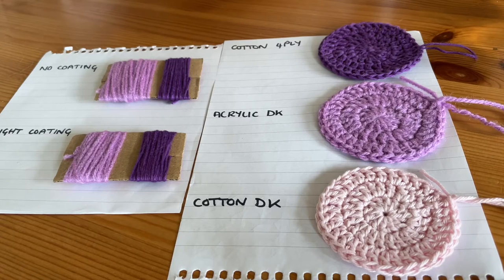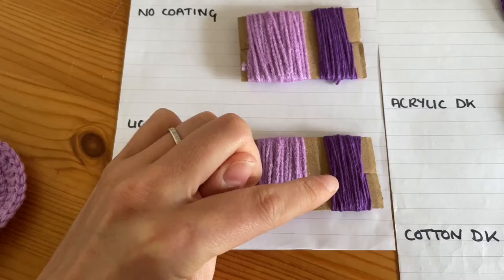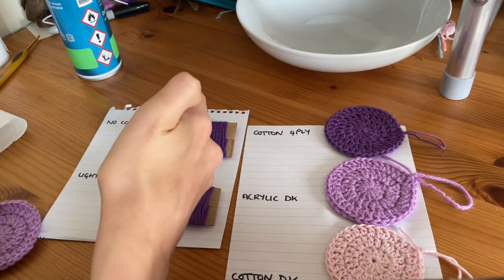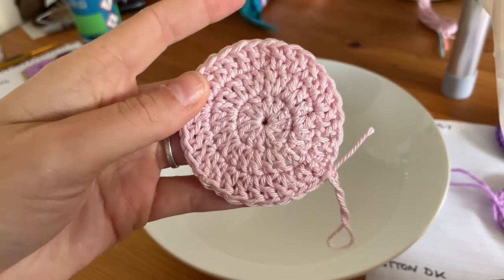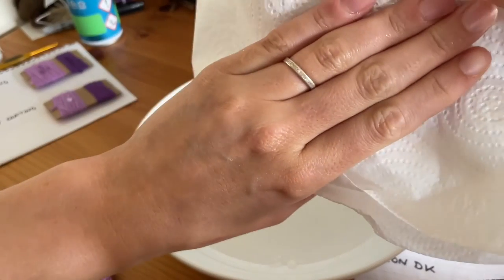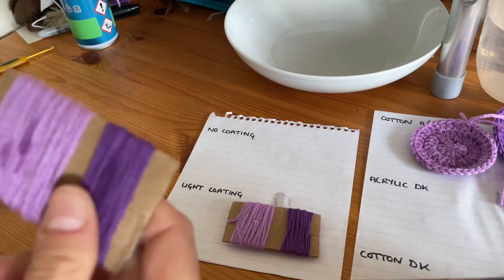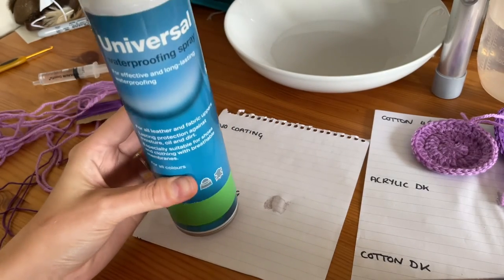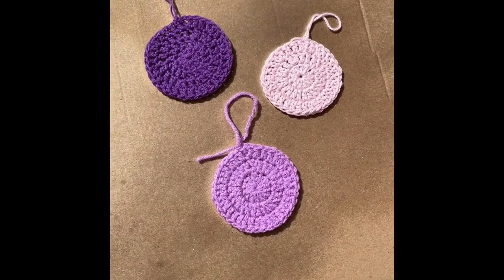How To Make Crochet Water Resistant For Outdoor Use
In this video I’ll show you how to make your crochet weather resistant. Including side by side comparisons and demo of how to apply the coating.